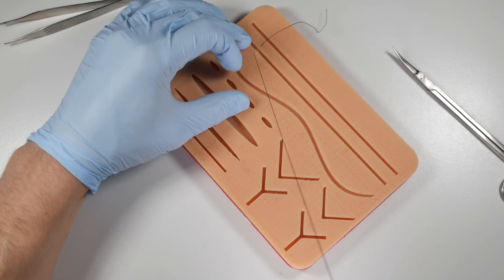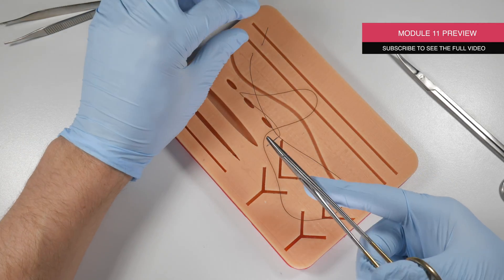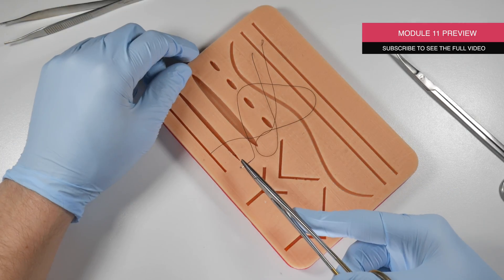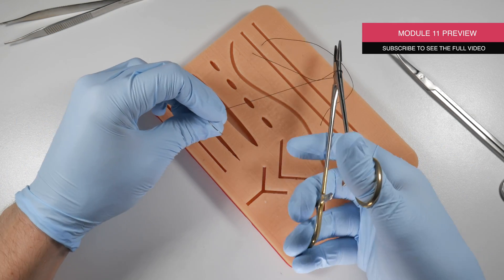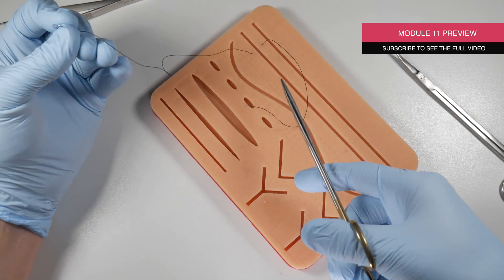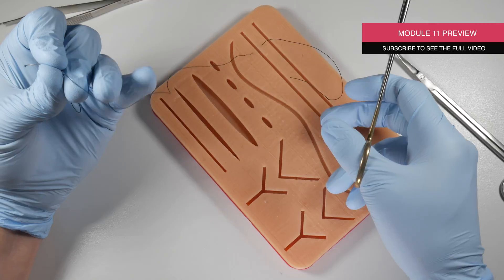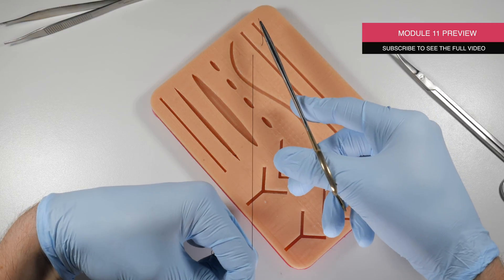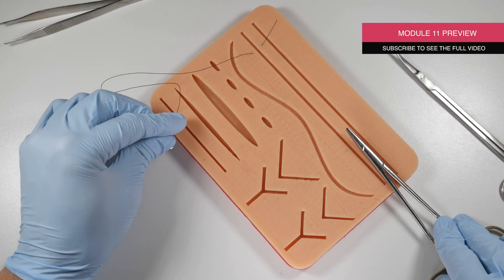Module 11 - Suturing Preview | OnlineExodontia.com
Module 11 Videos:
1. Suture Needles
2. Monofilament vs. Polyfilament Sutures
3. Absorbable vs. Non-absorbable Sutures
4. Suturing Fundamentals Pt. 1
5. Suturing Fundamentals Pt. 2
6. Simple Interrupted Suture
7. Figure Eight Suture
8. Horizontal Mattress Suture
9. Vertical Mattress Suture
10. Continuous Suture
11. Continuous Locking Suture
12. Buried Knots
13. Suture Removal
14. Common Suturing Errors
15. Suturing Tips

Upon completion of Module 11, general dentists will be able to:

- List various types of suture needles and discuss their properties.
      - Distinguish between monofilament and polyfilament sutures.
      - Distinguish between absorbable and non-absorbable sutures and understand how to select the appropriate kind.
      - Explain why we suture.
      - List common types of sutures and suturing armamentarium.
      - Demonstrate the proper technique for passing a suture through the tissue.
      - Discuss tips, techniques, and materials to simplify the suturing process.
      - Confidently place simple interrupted sutures.
      - Understand the benefits of a figure eight suture.
      - Perform a figure eight suture.
      - Demonstrate a horizontal mattress suture and list indications for this type of suture.
      - Demonstrate a vertical mattress suture and state when you may use this type of suture.
      - Confidently perform a continuous suture and list advantages and disadvantages of this type of suture.
      - Demonstrate a continuous locking suture and understand the benefits of this type of suture.
      - Bury suture knots in select situations.
      - Explain the proper technique for removing sutures.
      - Recite common suturing errors leading to difficult placement and failure of the sutures.